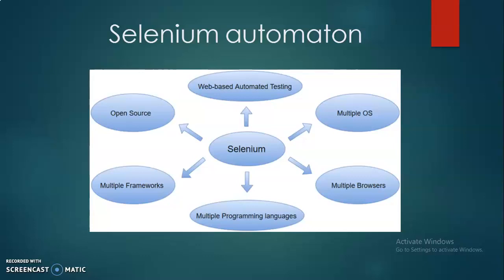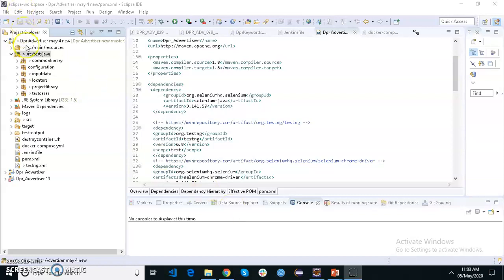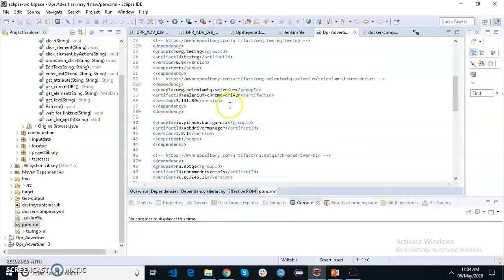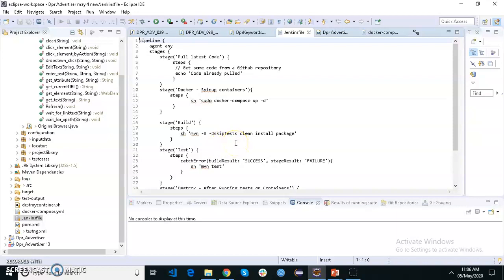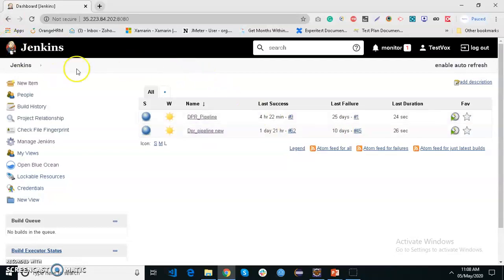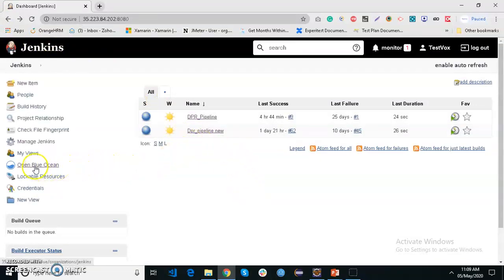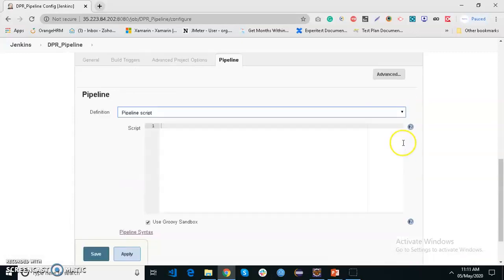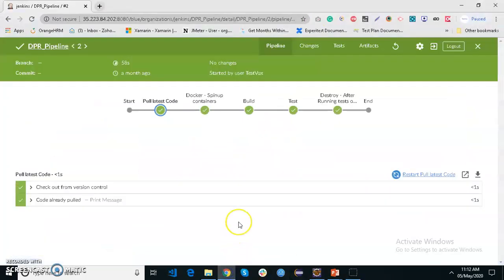Devops:Selenium integration with jenkins | Testvox | Software testing service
DevOps advocates better communication and collaboration between Development and IT operations.
It aims at shortening the systems development life.
Here, we collaborate Selenium and Jenkins for availing a bug free software. It also facilities the automation of various other tasks such as building, testing and deploying software.